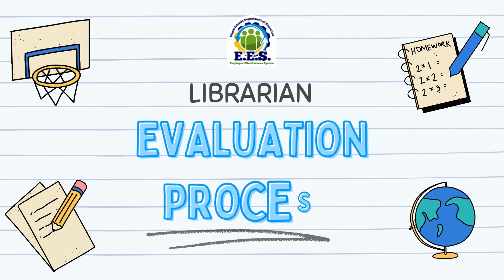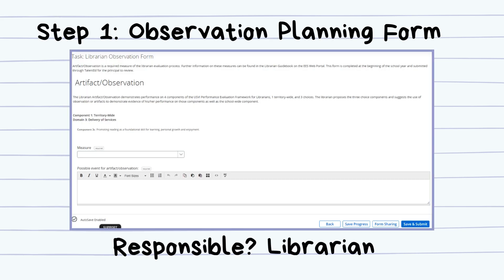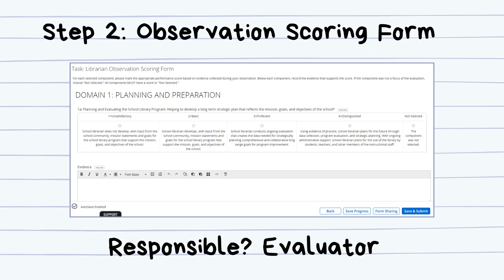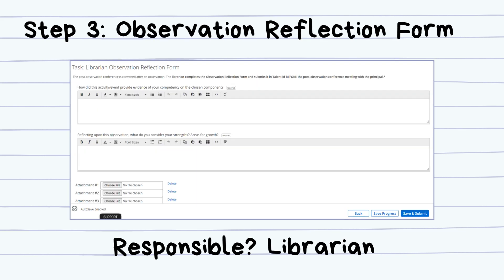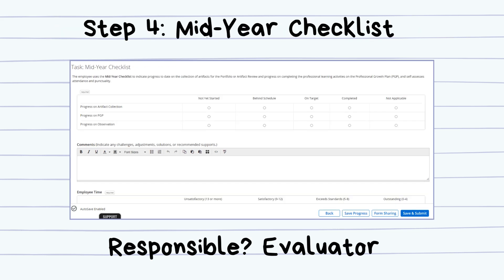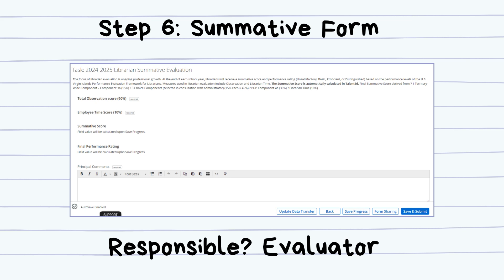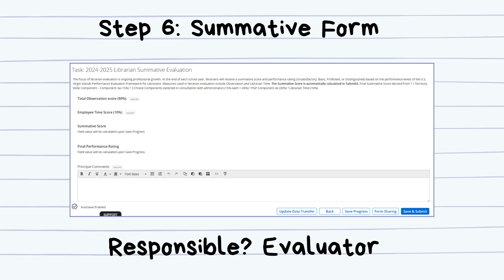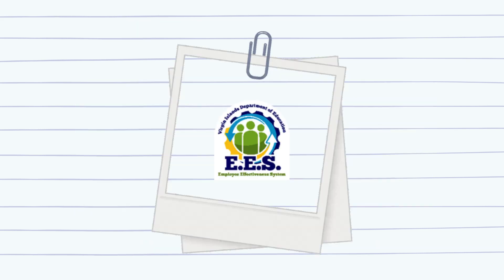librarian evaluation process video